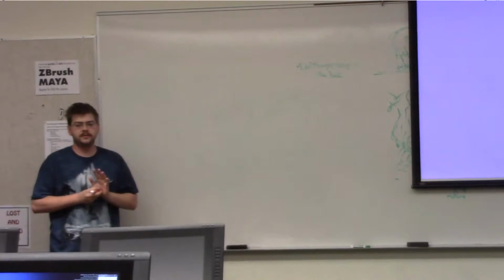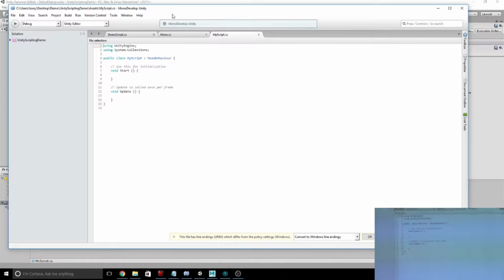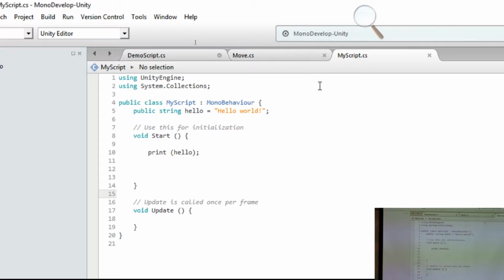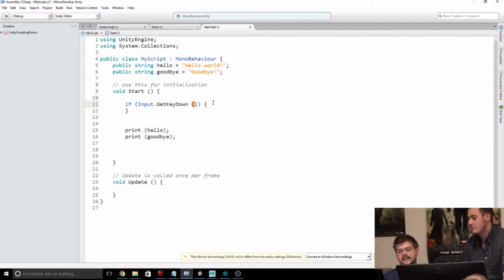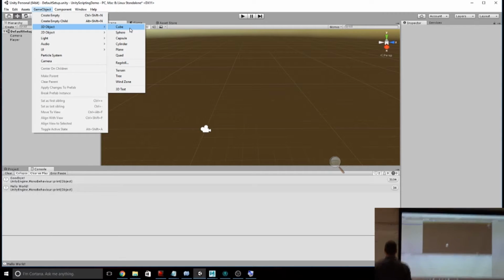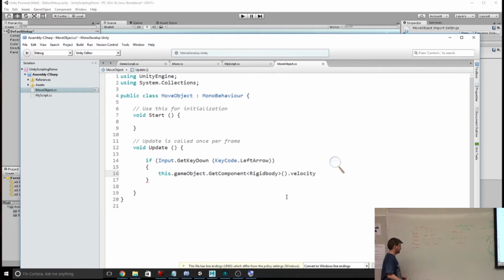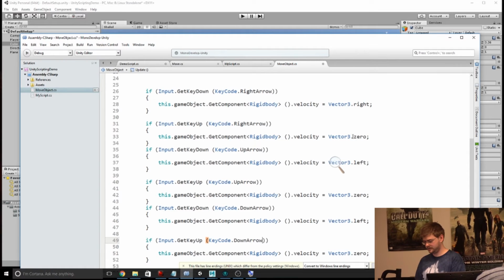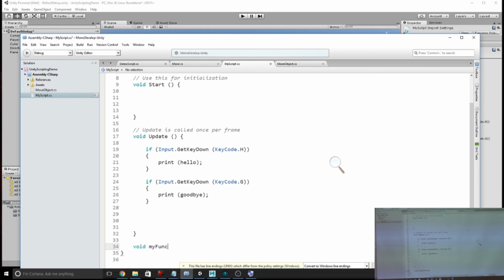DAGA Scripting Night: Basic Scripting in Unity pt 1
This happened on Oct 6, the week before the Utah Game Jam. the DAGA Club decided that it would be a good idea of go back to the basics of scripting to prep people for the Utan Indie Game Jam